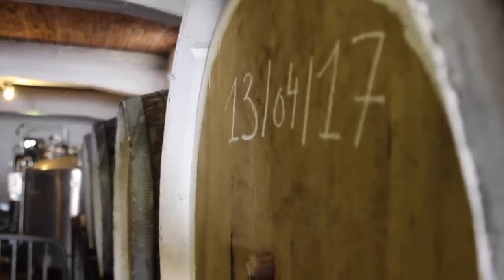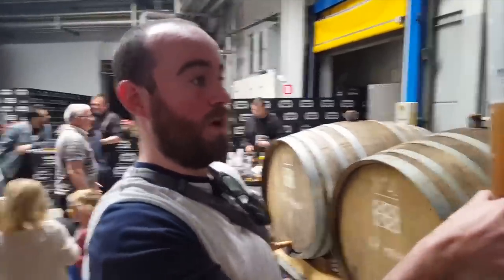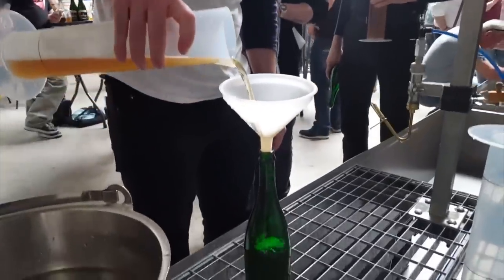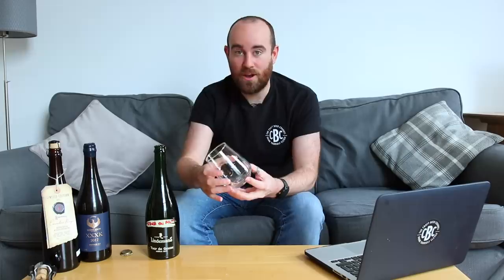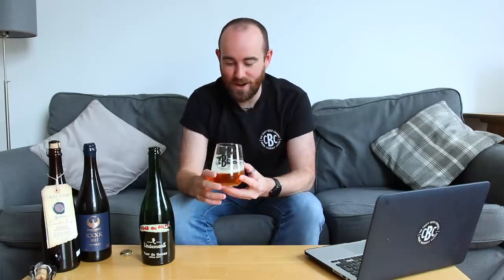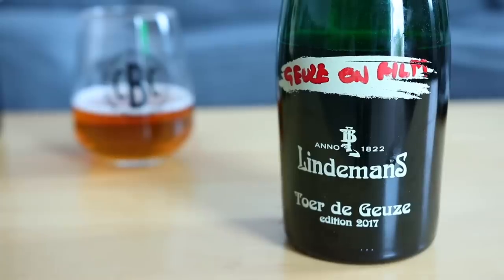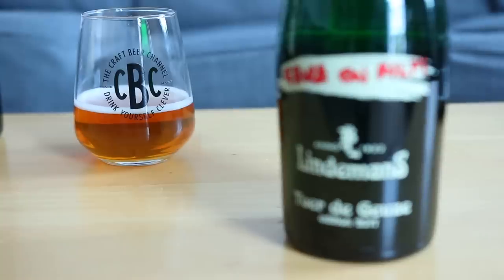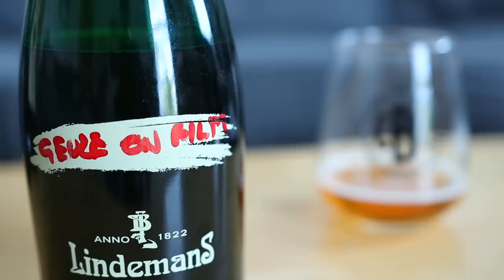Tasting my own geuze blend after 3 years! | The Craft Beer Channel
Tasting my own geuze blend! | The Craft Beer Channel

This week Jonny got a calendar alert on his phone, reminding him to drink a geuze he blended three years ago at Lindemans. So he dug it out of his stash to see if his first (and probably only) legit lambic blend was a success... so was it?